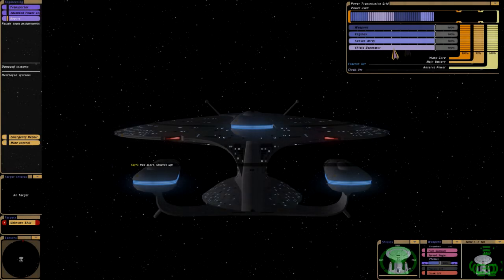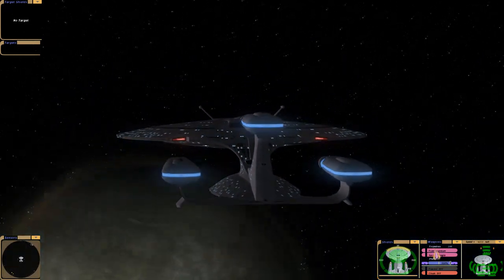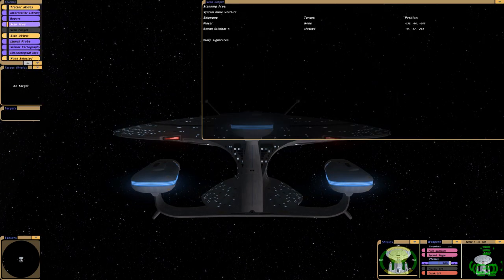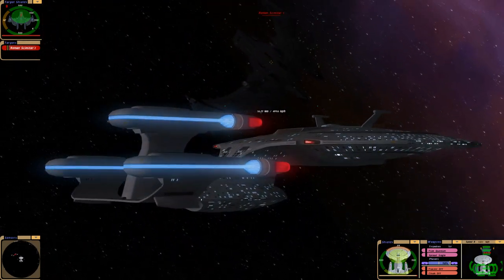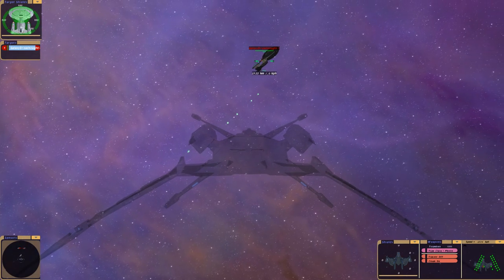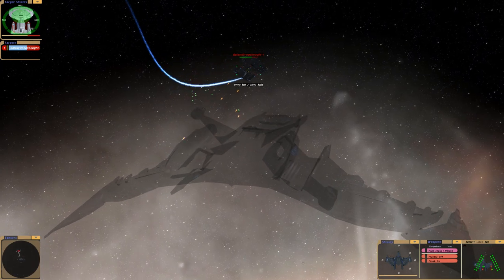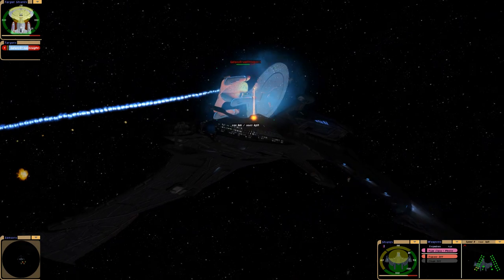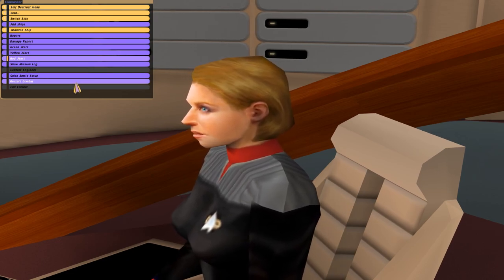Enterprise D Galaxy X vs Reman Warbird Scimitar